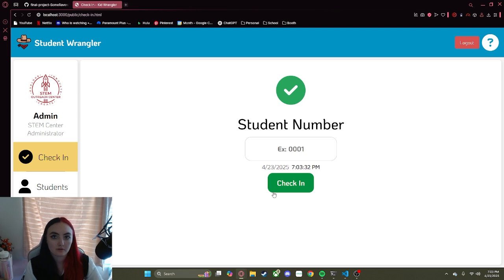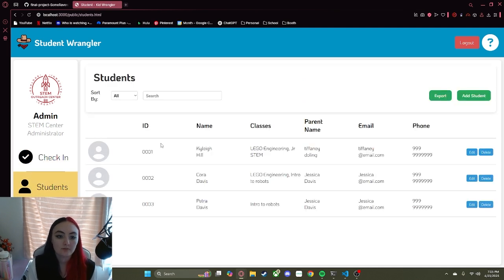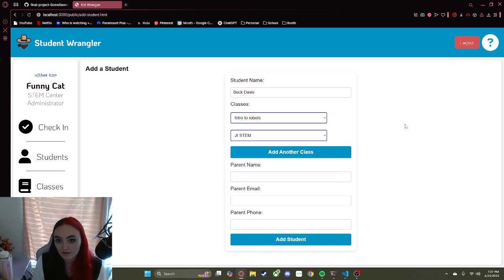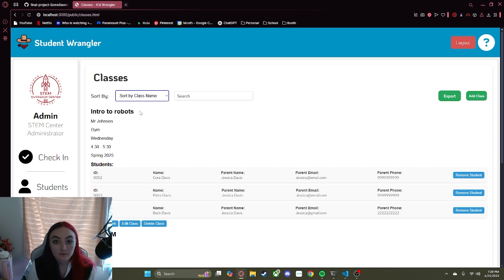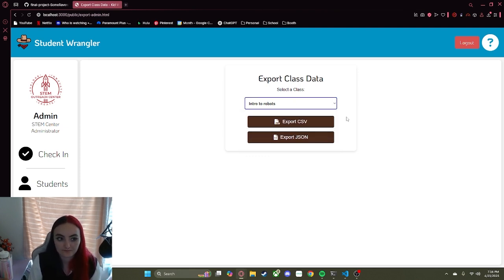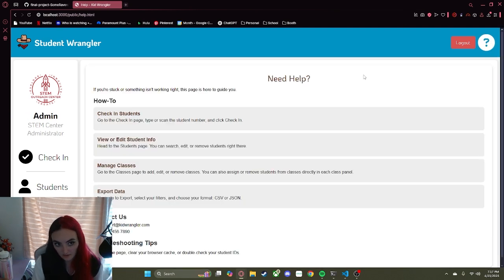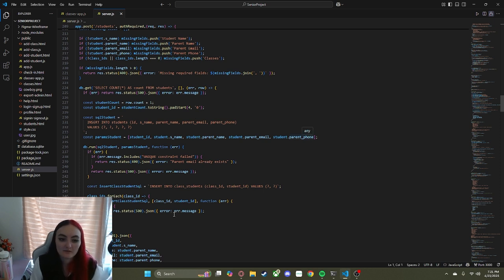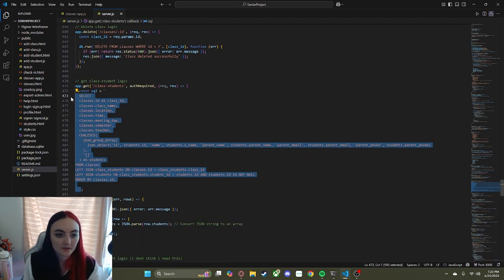Senior Project Defence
what up Dj